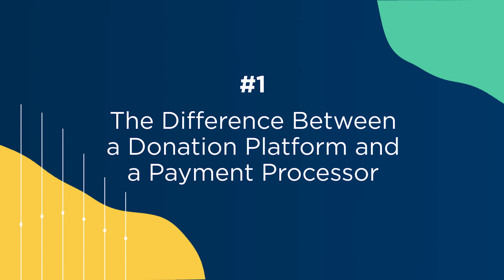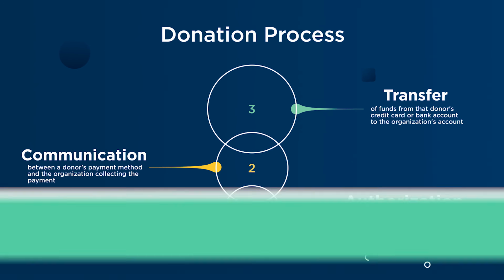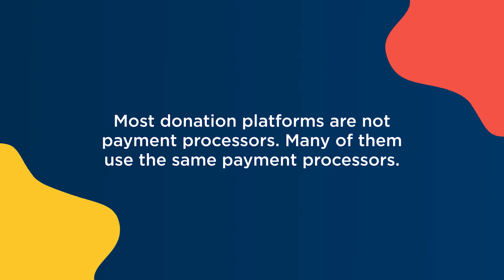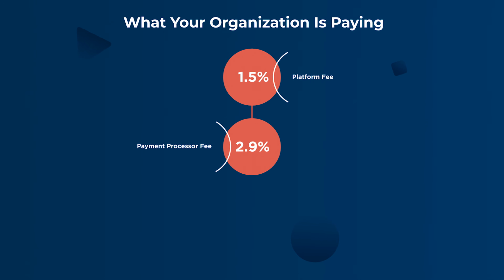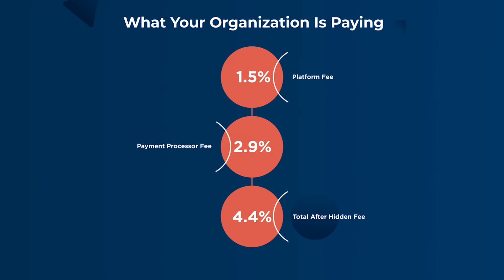Before You Choose An Online Donation Platform, Watch This...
Truth be told, the payment processing industry is complicated.

They use creative marketing techniques to make their pricing look as low as possible, but often, there are hidden fees.

There's a lot that goes into payment processing, and it can have a dramatic influence on your financial decisions and budget.

So, in this video, we're going to take a look at the difference between a donation platform and a payment processor, talk about hidden fees, and more!

Video Outline:
0:00 Intro
1:21 The Difference Between a Donation Platform and a Payment Processor
3:10 Platform and Processing Fees
4:57 Setup, Monthly, and Integration Fees